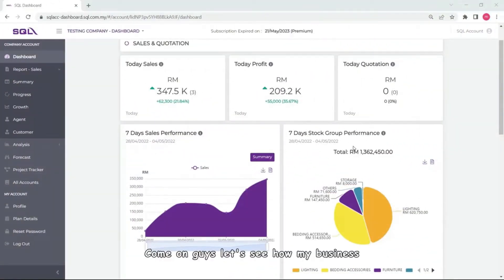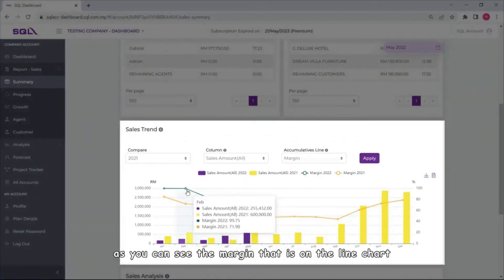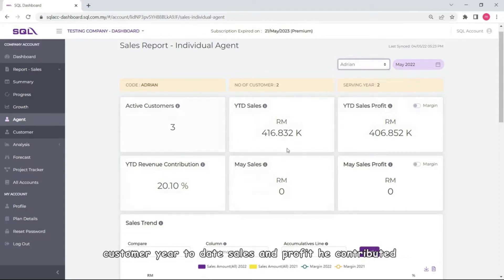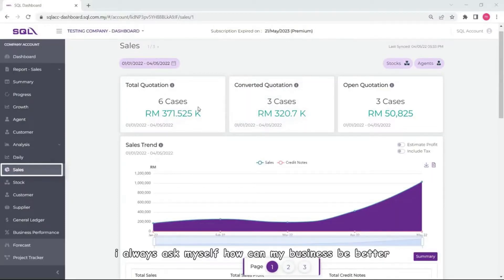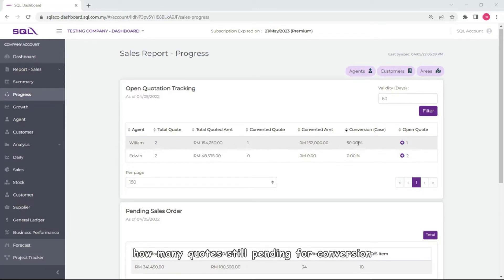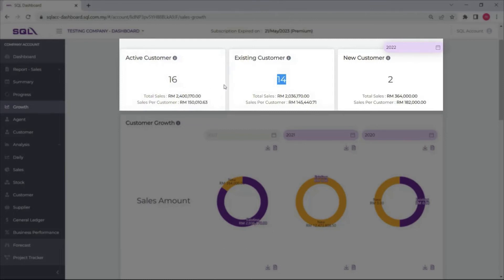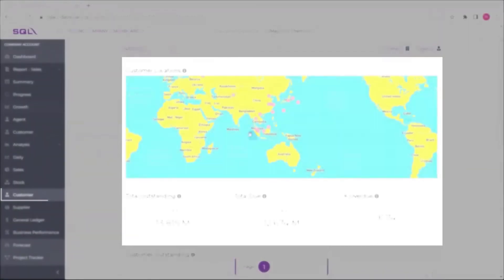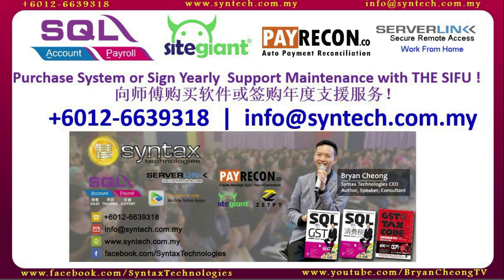Ask Bryan Cheong SQL Accounting Software SQL Business Intelligence Dashboard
As a business owner, you always need to make business decision based on details and accurate data as reference. I’m sure you do not want to see lengthy all words report. In this video, we will show you how SQL Business Intelligence Dashboard will give you all the major info you need and understand your current business at a glance in graph format to assist you making the most accurate decision.